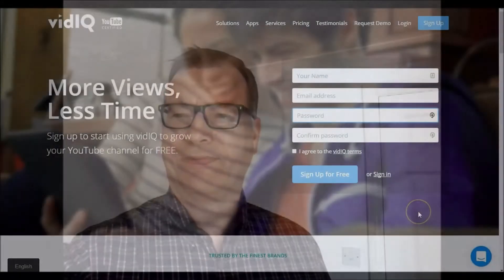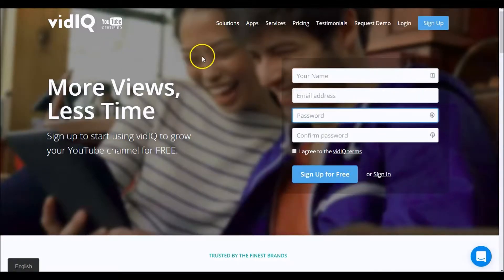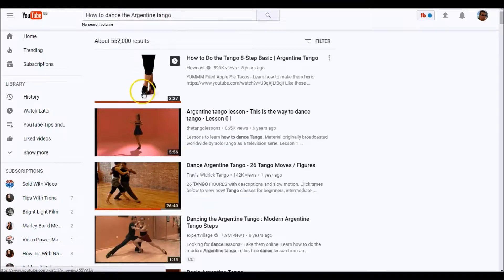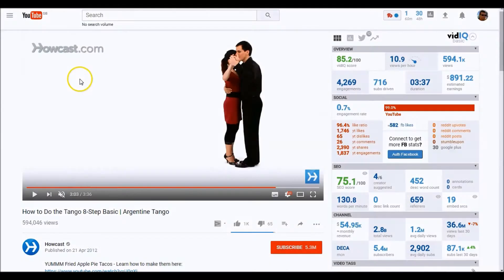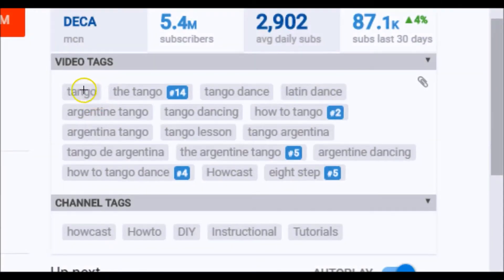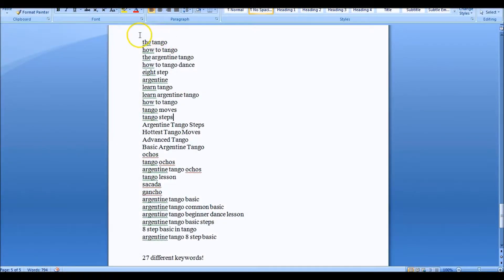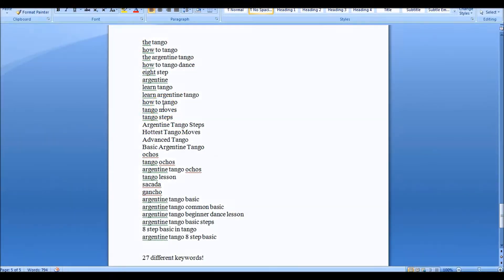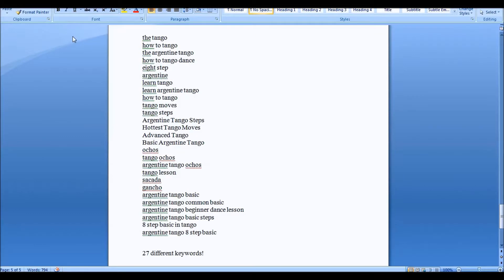A Lazy Way To Finding YouTube Keywords Tutorial - Time Saver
A short-cut to finding keywords for your YouTube videos.

Researching keywords for a new YouTube video can be daunting.

This technique enables you to take advantage of tags and keywords used in the top ranking videos for your main search term – so you save a load of time and stress in the process.  A lazy way!

For some of us the whole idea of having to research keywords is as much fun as reading about the latest pension changes.

It just makes your eyes glaze over!

So you'll be pleased to learn there's a quick and effective way to avoid a lot of this in-depth work that goes into researching keywords.

This technique is ideal if you're in a hurry for whatever reason, for example, if you're under pressure to meet a publishing deadline.

This may upset a few of the die-hard youtubers, but sometimes it's a case of "needs must".

So what is this lazy way to finding YouTube keywords?

First of all you need to upload or download a Chrome extension called vidIQ - that's V I D I Q.

The first thing to do is to go to the vidIQ website.

Just enter your details on the home/landing page, and sign up for free.

It's very self explanatory and then you can download the vidIQ Chrome extension.

What we want to do first, though, is go to YouTube and in the search bar enter your main title.

In this example I'm going to use "How To Dance The Argentine Tango" and up comes a whole load of videos and you probably won't need to go through more than a half a dozen of these videos to get all of your keywords.

So the first thing to do is to click on the first one. Make sure it's relevant to what you want to use it for in your own video.

In the first video, and as you can see on the right of your screen you've got all of the vidIQ data showing.

We're not going to go through and find out what all of this information means right now, but if we scroll down we come to the important bit that we want to use for the purposes of this exercise.

As you can see there's a number of tags here that double up as keywords and there's a few - four or five perhaps - that are numbered.

Now these numbers represent the relevancy of the keyword or the tag or the popularity of it and what we do is we take these numbered tags and put them onto a list.

In this case I've added them to a Word document list and then I've gone through all the other videos - I probably went through about half a dozen - and I came up with 27 different keywords and tags.

Some of these keywords are repeated as well. You've now got a choice of picking out your 10 or 12 most appropriate keywords and you can use these for the purposes of your own video.

It is a shortcut to using the usual Google Keyword Planner tool process but if you're really pushed for time for whatever reason to come up with your own keywords then this is the lazy way to finding your YouTube keywords.

I hope these tips have come in handy for you.

Don't forget to download the free checklist of internet marketing tools called "Really Useful Free Online Marketing Tools" for you to download by clicking on this url:

If you like this video please click the Like button underneath the video where the "thumbs up" sign is.

I'll be happy to answer any of your questions or feel free to just say "hello".

Hit the Subscribe button at the bottom of the video so you can get more videos on video marketing and business tips, tactics, techniques and strategies that will help you with your own online business journey.

Thanks ever so much for watching the video.

Watch out for the next video coming your way.